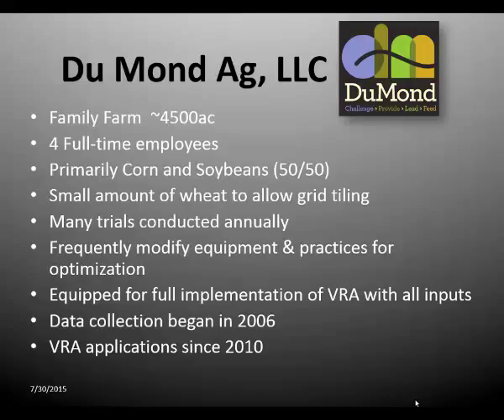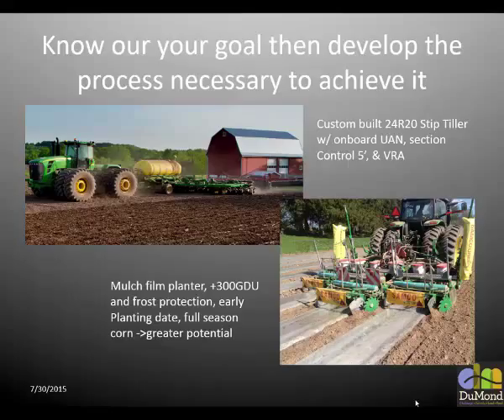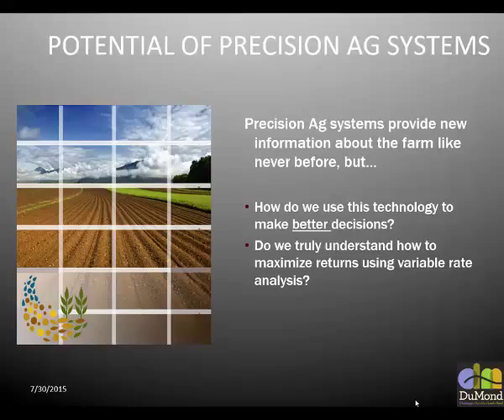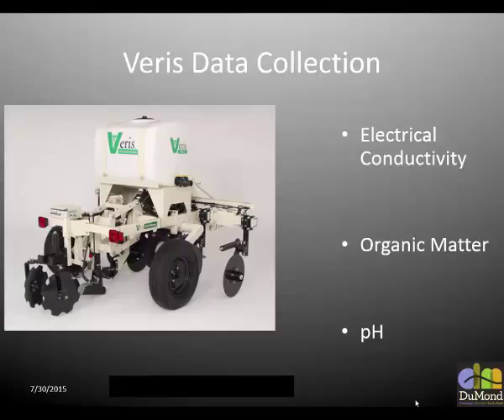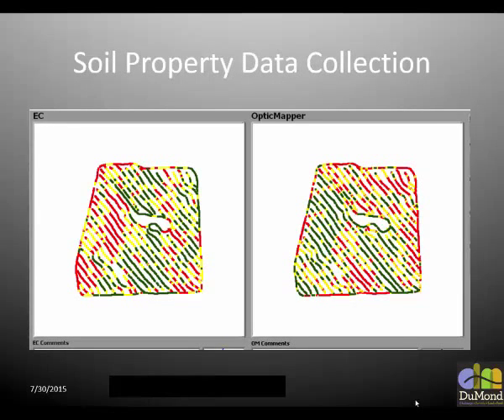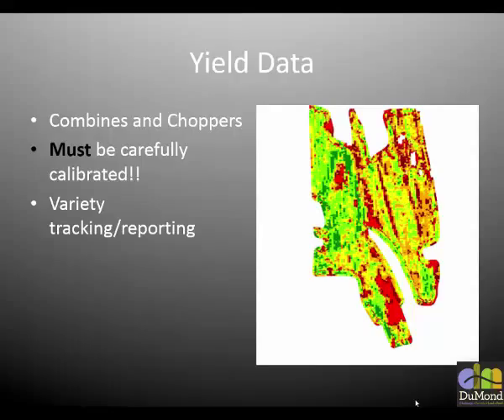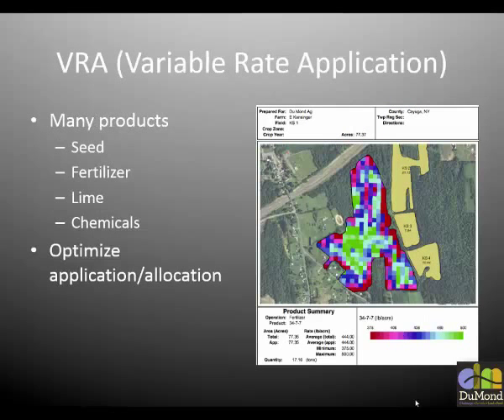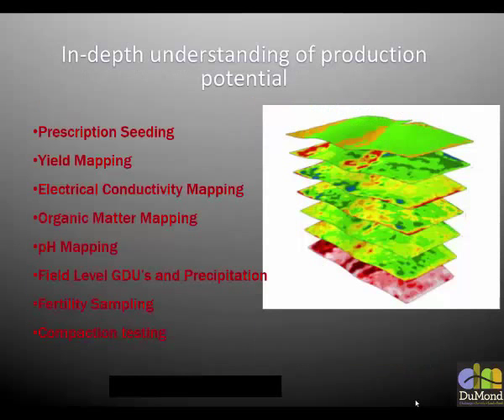Todd Dumond: Using Technology to Optimze Crop Production in a Changing Climate